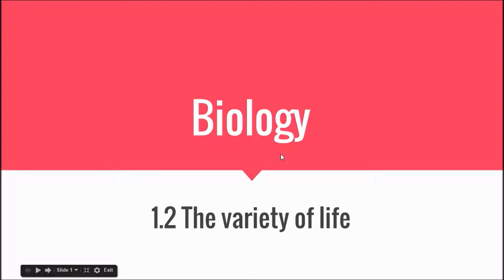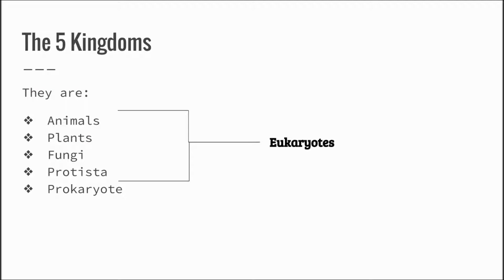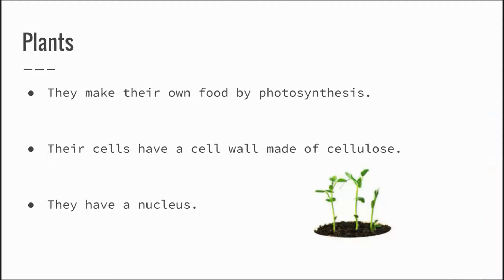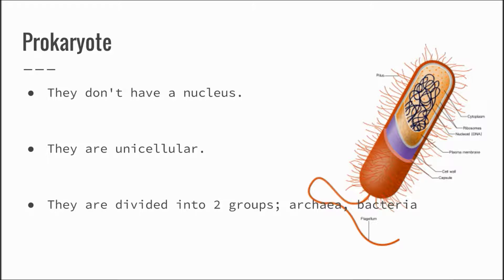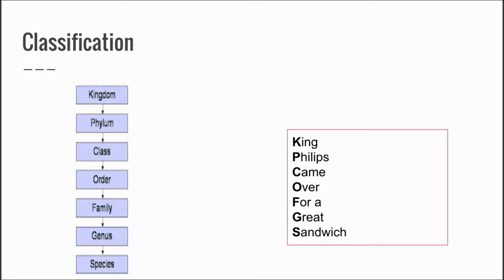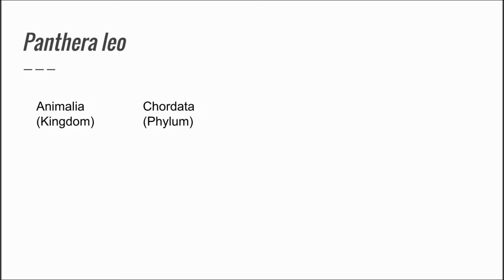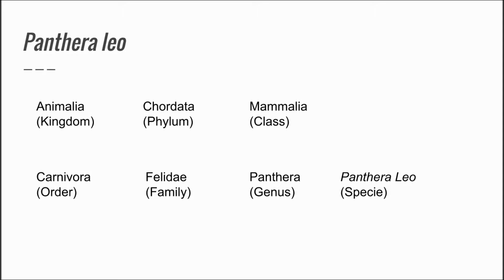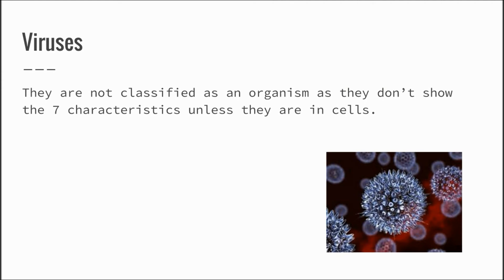1.2 The Variety of Life "IGCSE BIOLOGY "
Classification is very important, it provides a way of ordering organisms  so it would make it easier for scientists to study organisms.